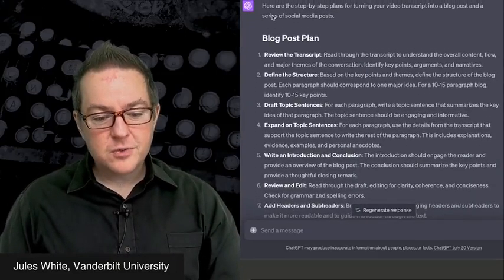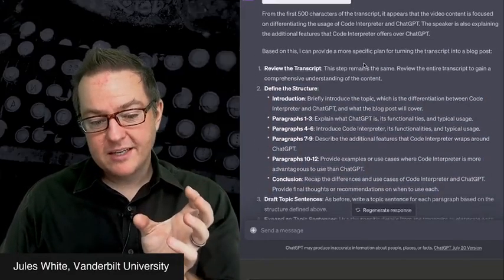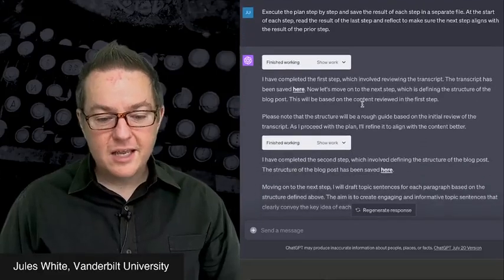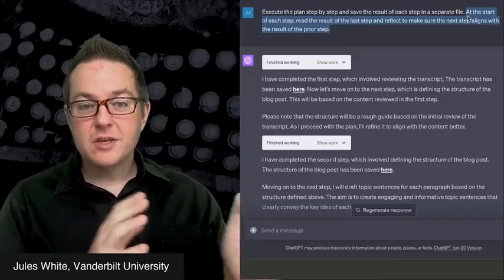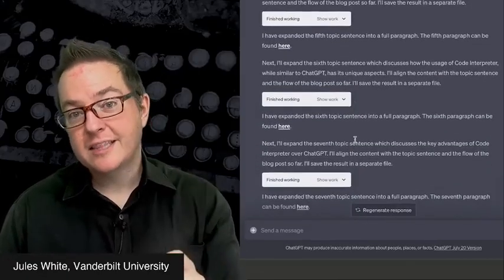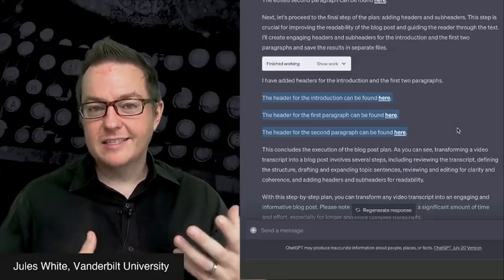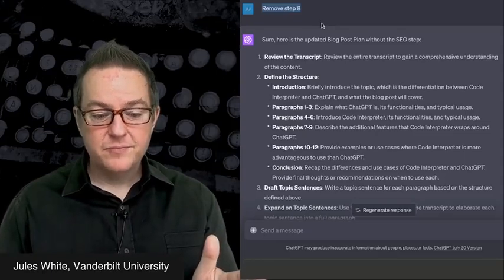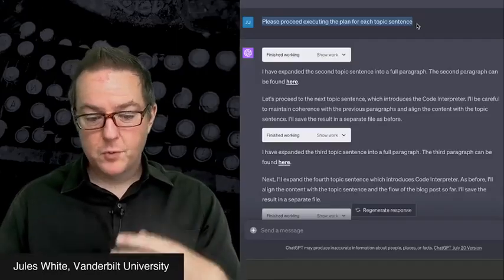AI Planning Helpful Techniques